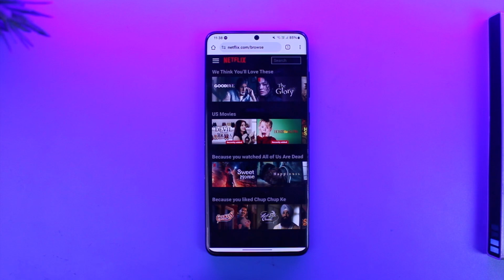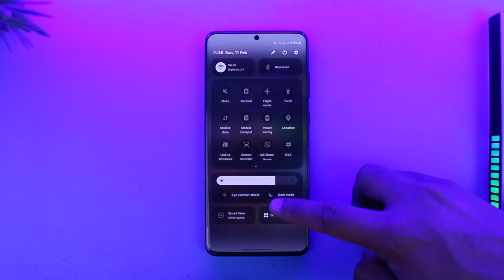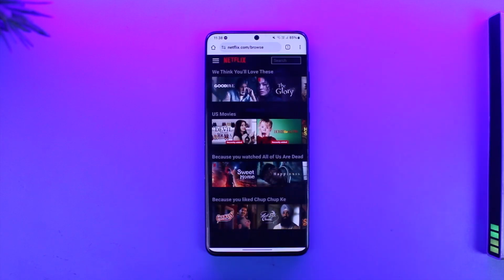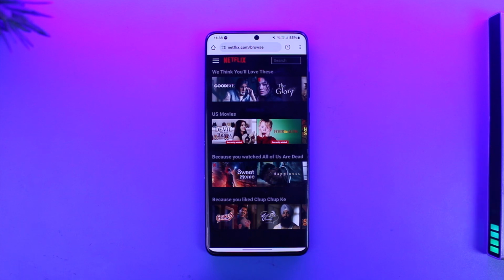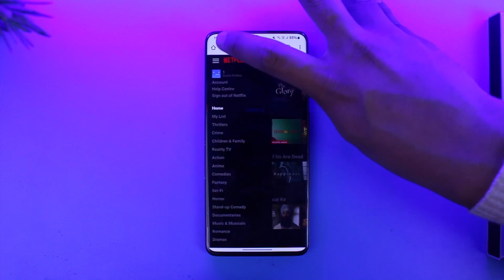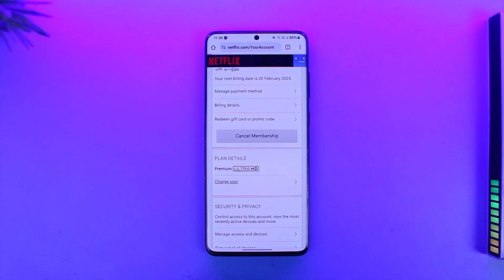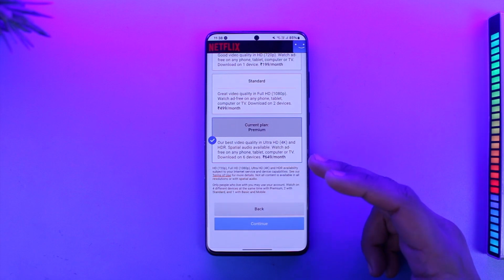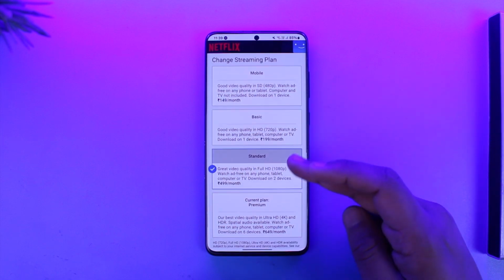How To Increase Quality In Netflix !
In this tutorial video, I am simply going to show you how you can increase quality on Netflix.

~Chapters:
0:00 Introduction
0:11 Increase Quality in Netflix
1:05 Conclusion